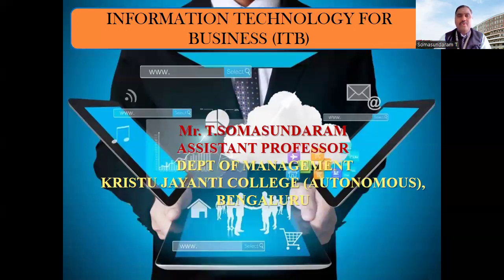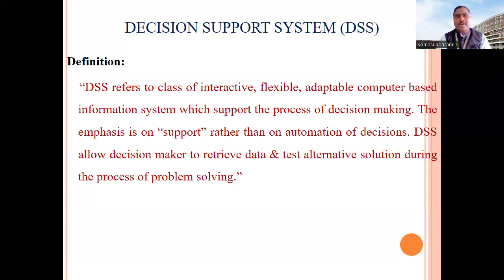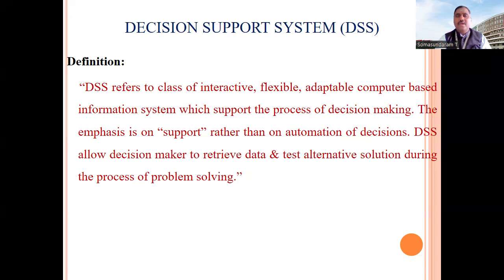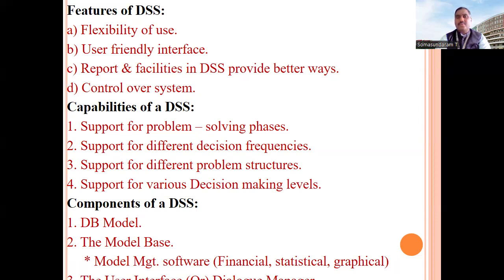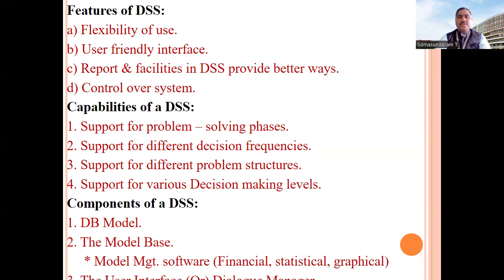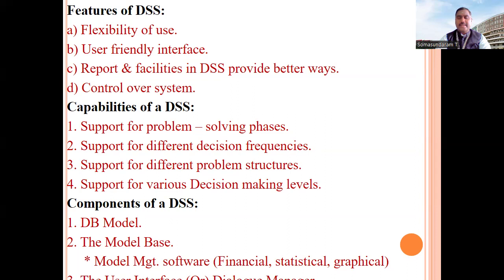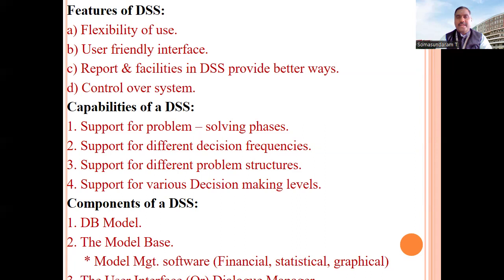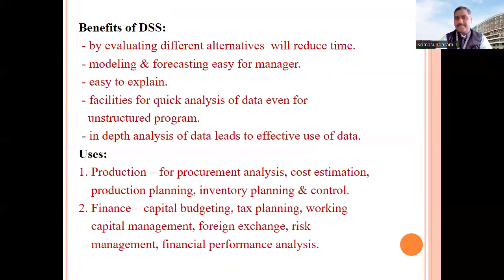Tutorial Video on DSS by Mr. Somasundaram T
Video on fundamental concepts of DSS, that is Decision Support System and its features, components and benefits for the organization.